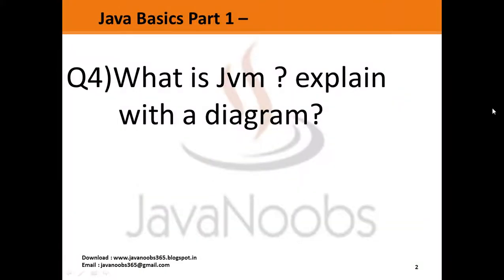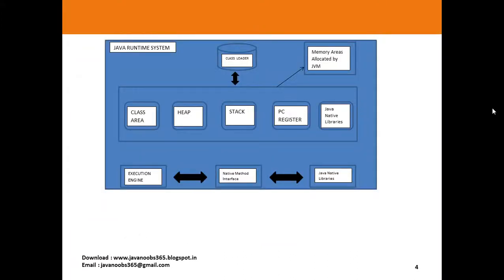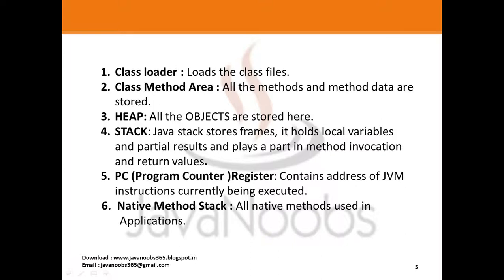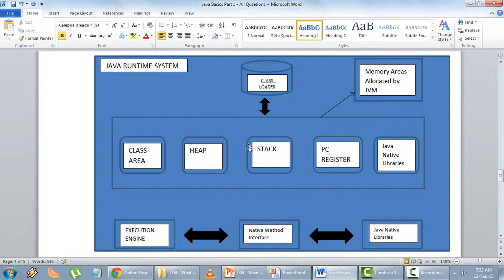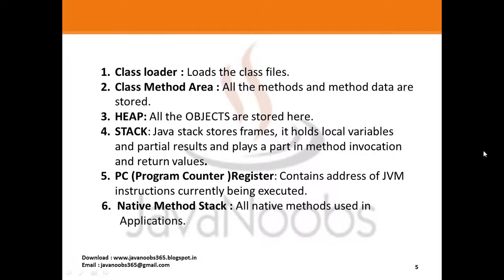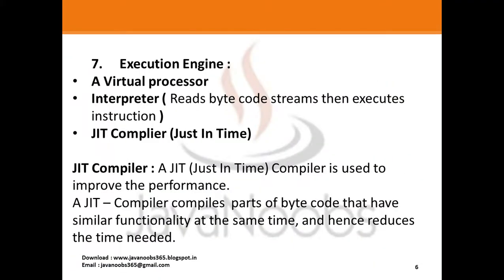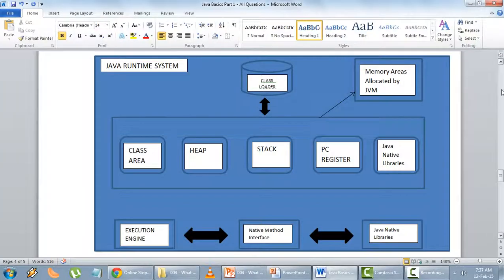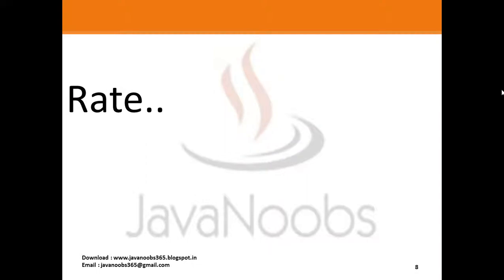Java Basics Part 1 - Q 04) What is Jvm Explain with diagram